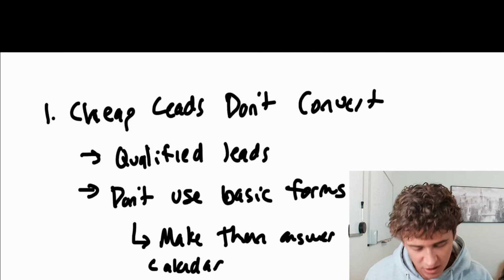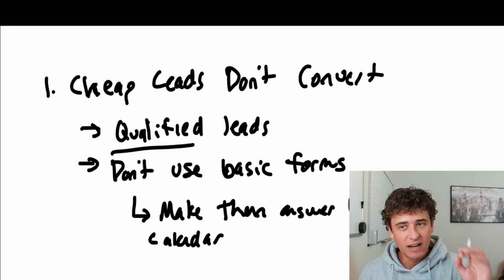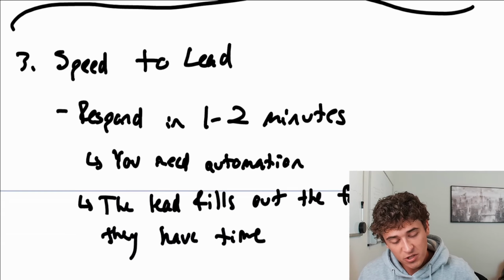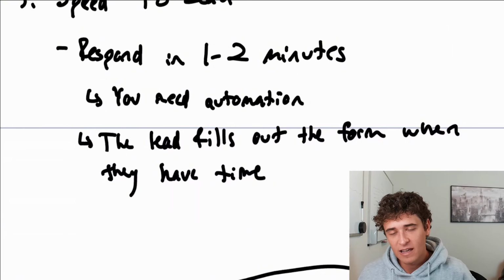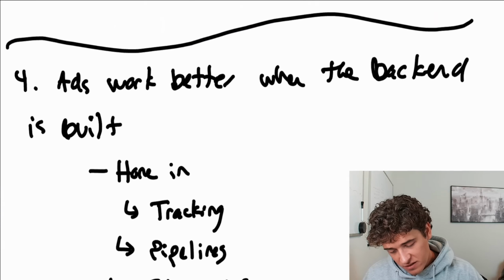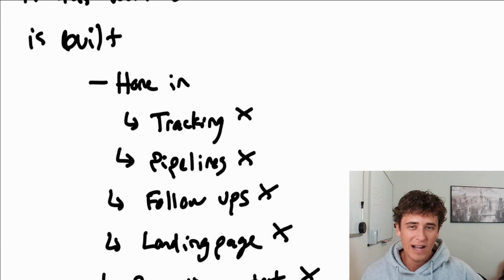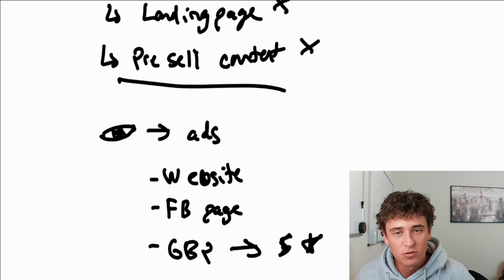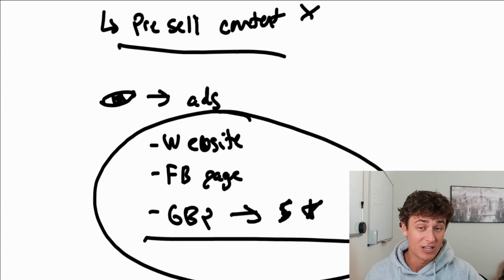Facebook Ads for Contractors: Stop Wasting Your Budget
Most contractors waste their entire ad budget because nobody ever showed them how to do it right. Wrong targeting, weak offers, no follow-up system. It adds up fast.

In this video, I'm breaking down exactly where your budget is going — and what actually needs to be in place for Facebook ads to work for a contracting business.

What's covered:
→ The real reasons contractor Facebook ads don't convert
→ Targeting mistakes that silently drain your budget
→ What a winning contractor ad looks like
→ How Plura builds and runs this entire system for you
 → How our contractors use this to grow toward $50K/mo

Whether you're in roofing, HVAC, plumbing, painting, or any home service — if Facebook ads haven't been working for you, this video will show you why.
Plura handles the hard part. You just focus on the work.